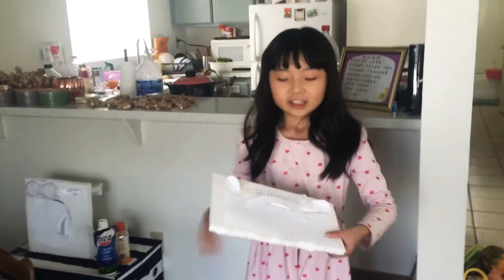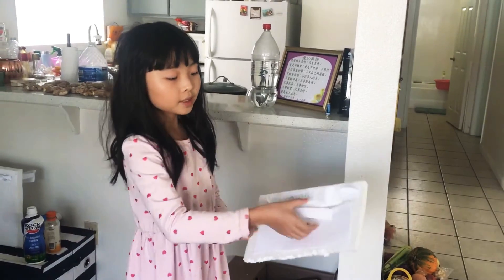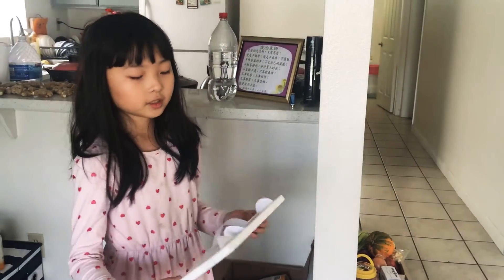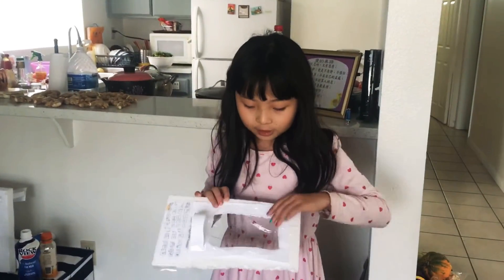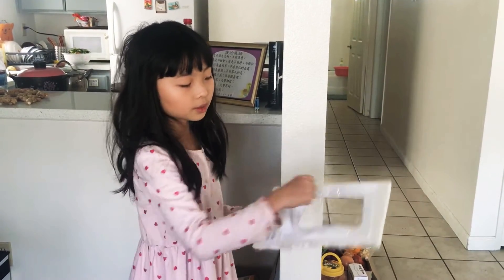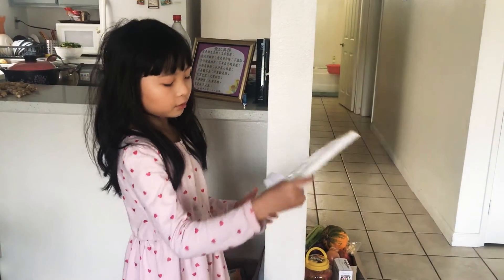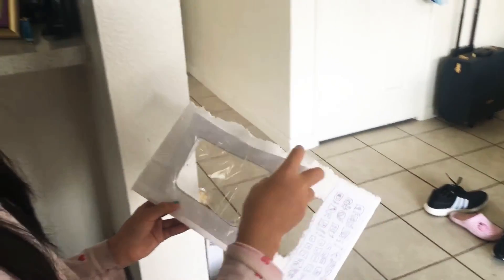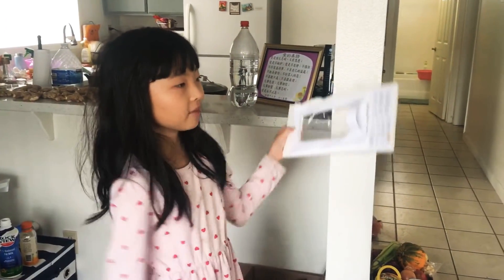Foam Board Arts 1: Oven, Microwave, Washing Machine, Water Machine and iPhone!